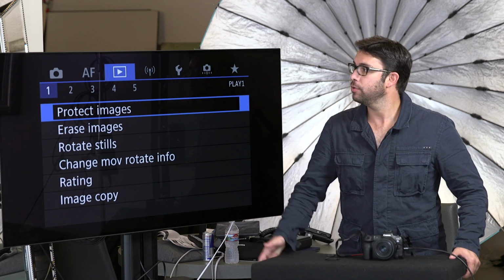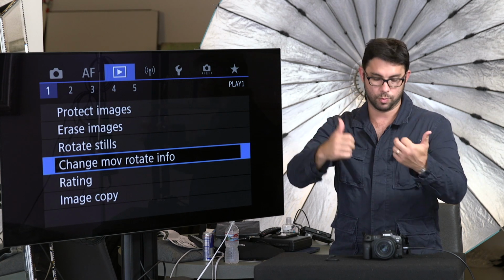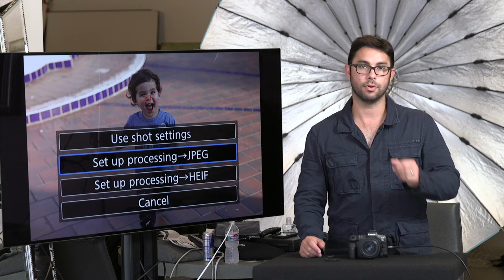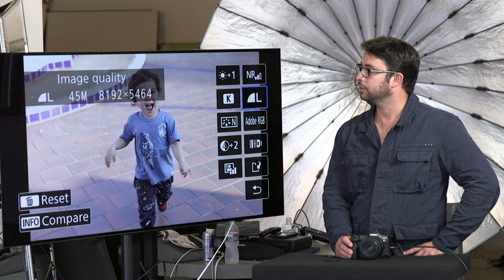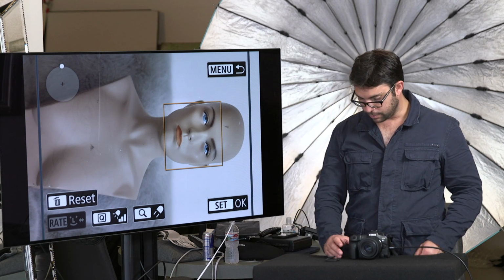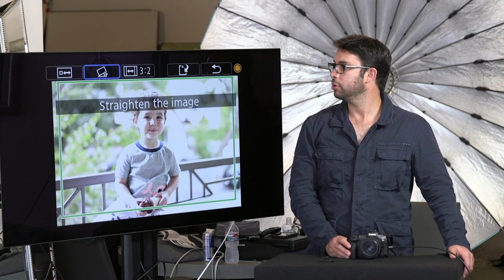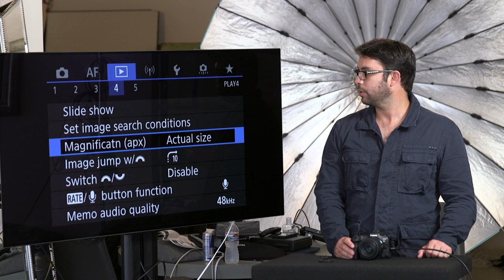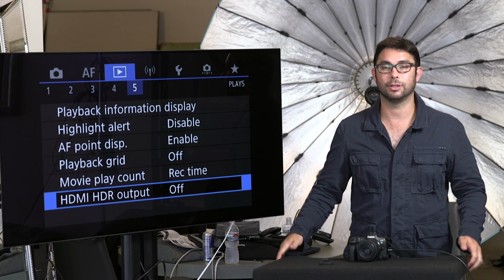Canon R5 & R6 PLAY Menu and Best Settings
Video 3 of 6l.  In this video, Roberto Valenzuela will go over the PLAY menu for the Canon R5 and Canon R6 in detail.  Roberto will also share how he sets up the PLAY menu to get the most out of these cameras.

Below are the links to the other Menu Items I created for you.